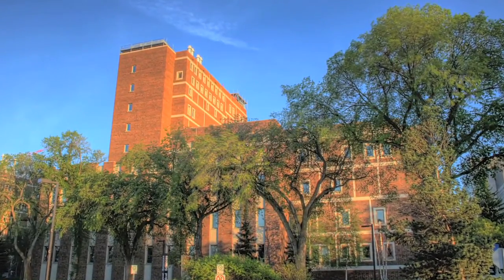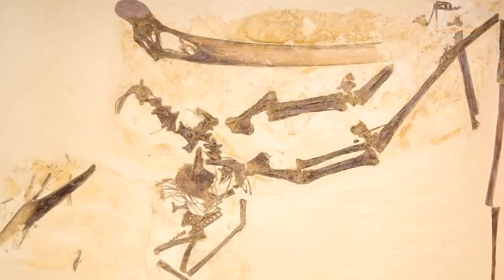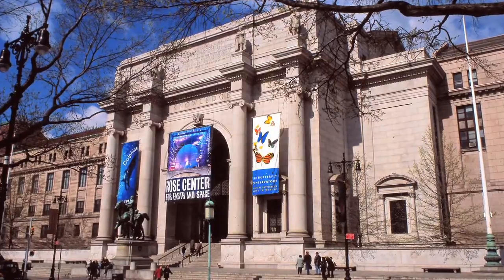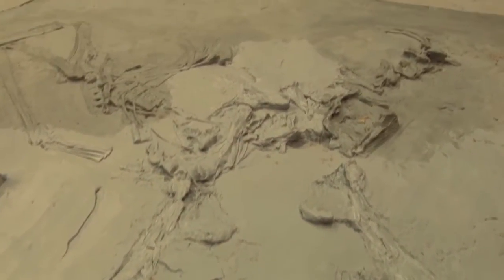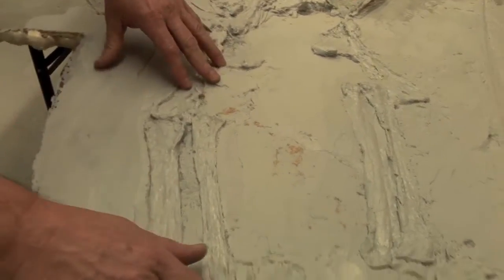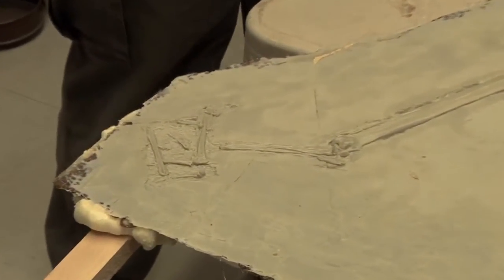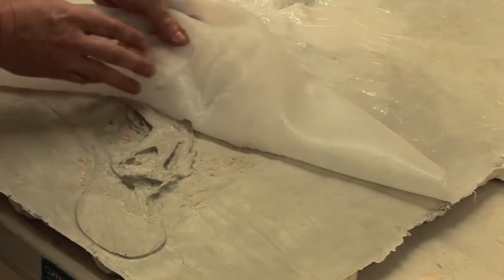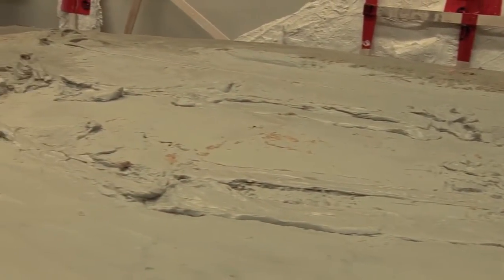UAlberta provides copy of pteranodon to American Museum of Natural History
Clive Coy, senior technician in the University of Alberta's Laboratory for Vertebrate Paleontology, shows off a beautifully preserved specimen of a pteranodon, and shows how a mould of the prehistoric flying lizard is prepared to produce a faithful replica of the fossilized find.